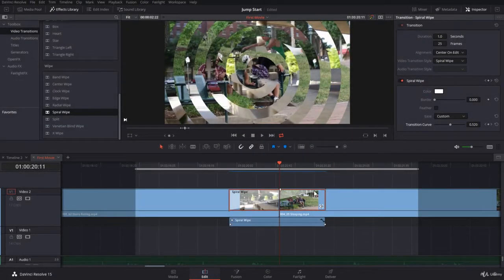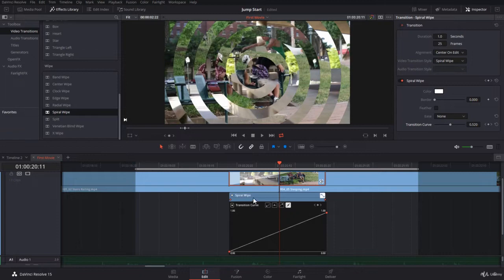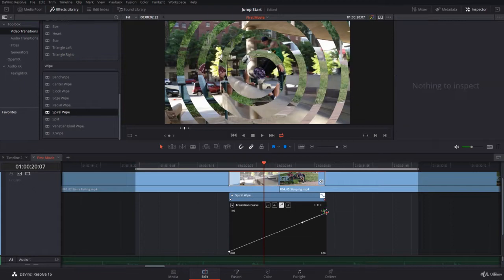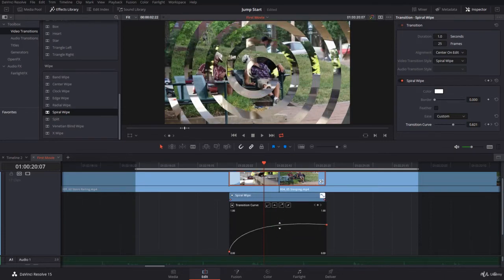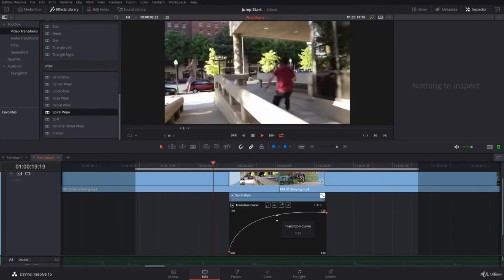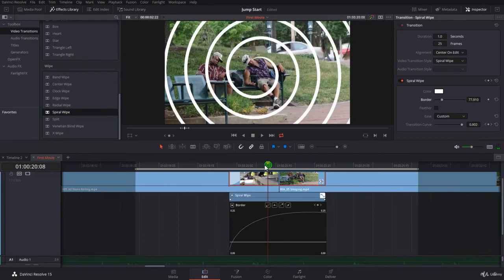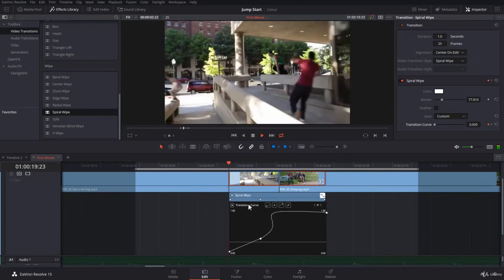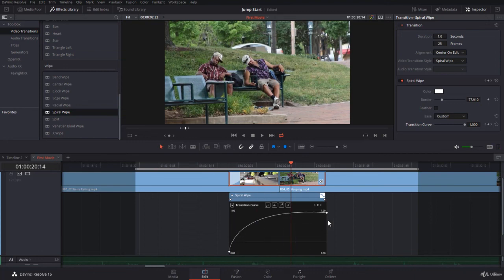Davinci Resolve Tutorial 92 How to use the Curve Editor to edit the Transition Curve